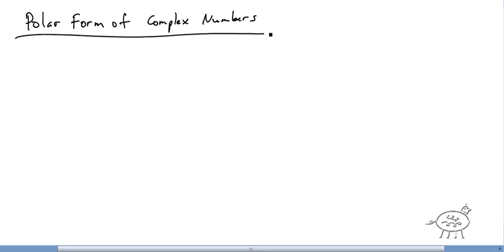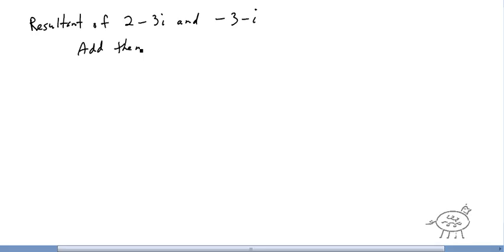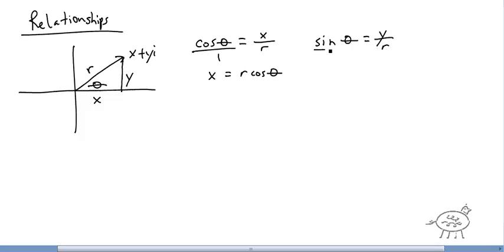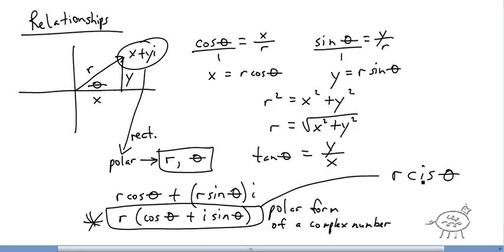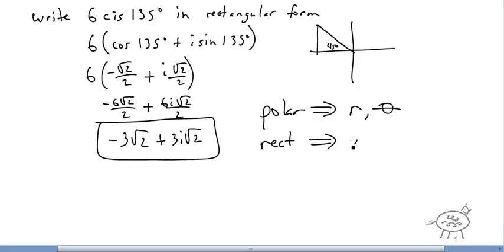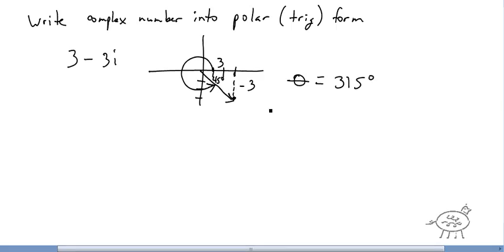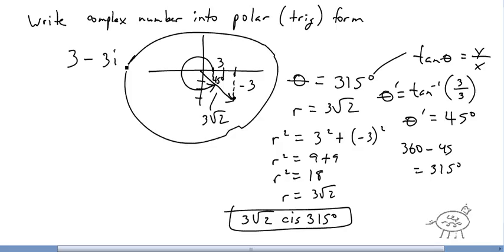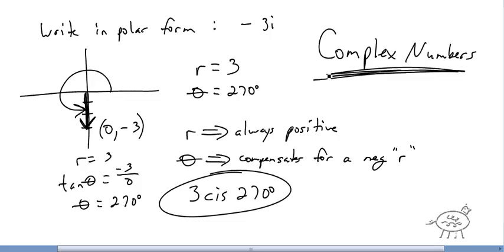M439 Ch 8 Day 1 Part 2